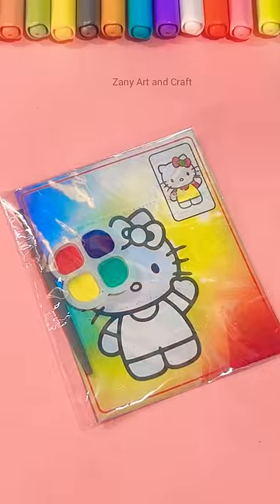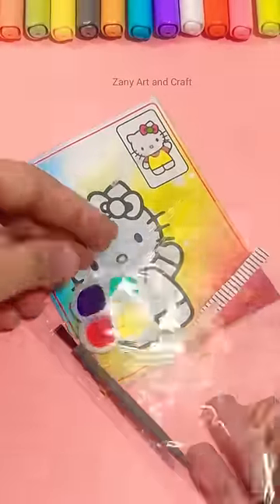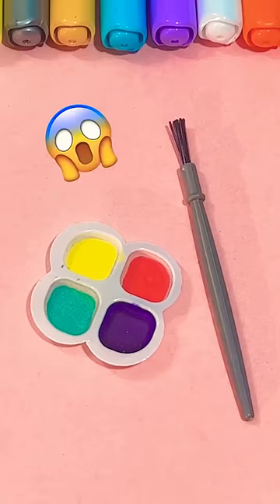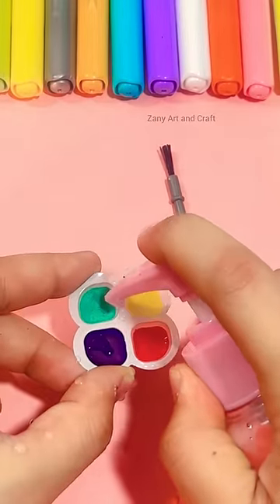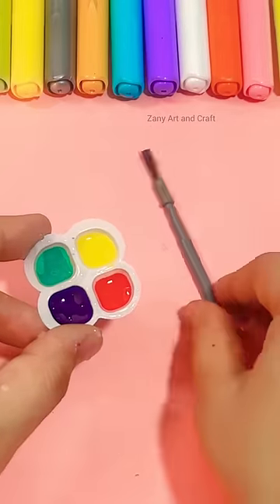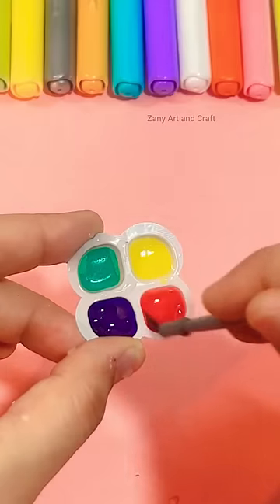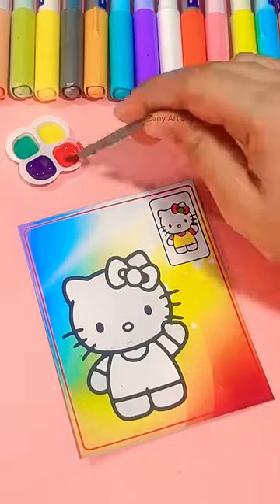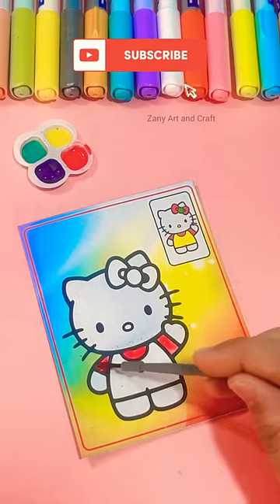World Smallest Painting kit 😱🤩